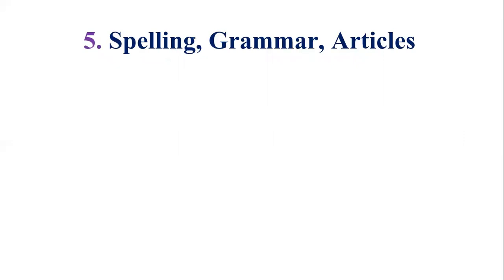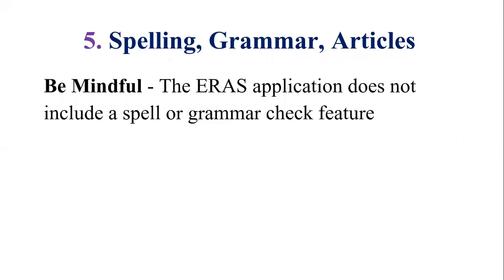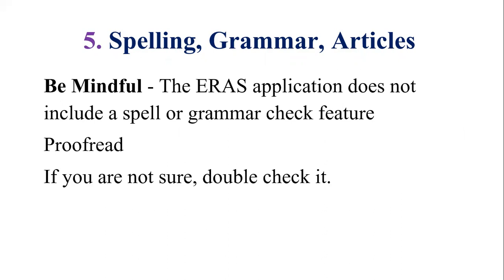5 Tips for ERAS Application